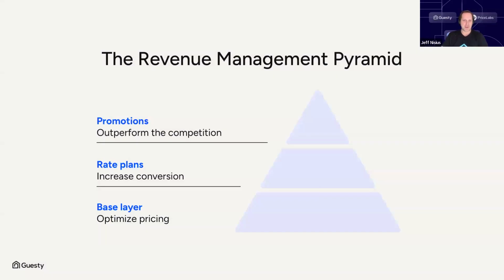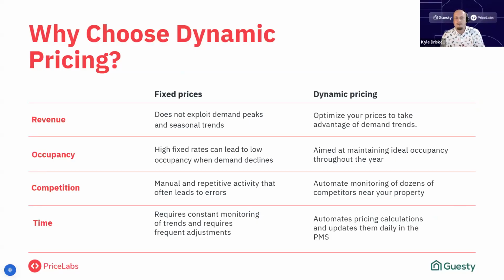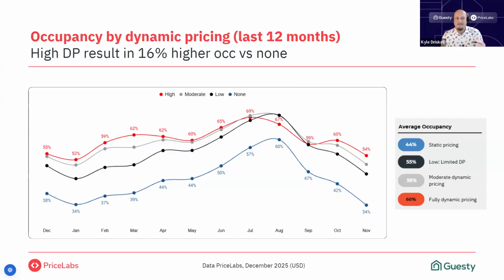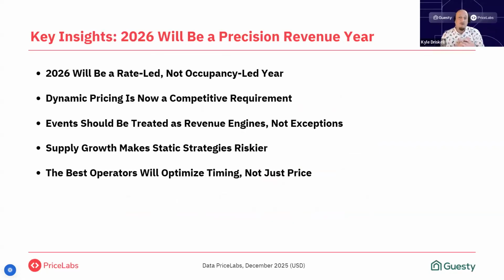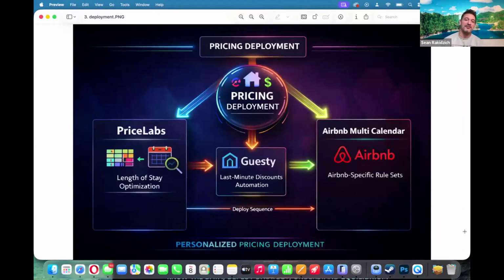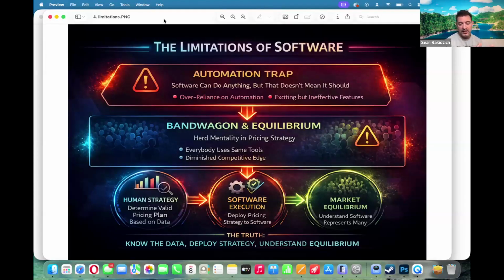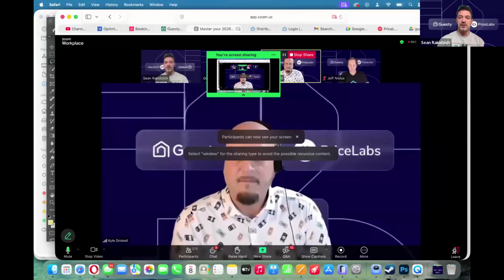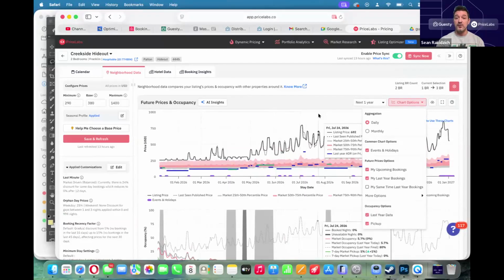Be Our Guesty: Master your 2026 pricing strategy: expert insights for STR hosts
What if you could start 2026 with a pricing strategy you actually feel confident about and doesn't require constant manual adjustments? Join us as experts from Guesty, PriceLabs, and successful operator Sean Rakidzich of Million Dollar Renter break down how to build a year-round pricing approach that saves you time, increases revenue, and removes the guesswork..